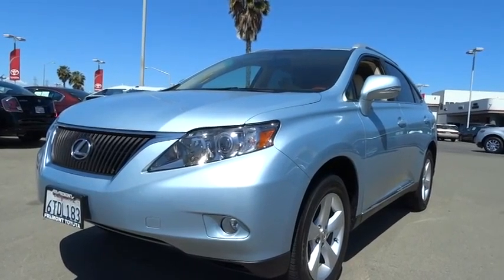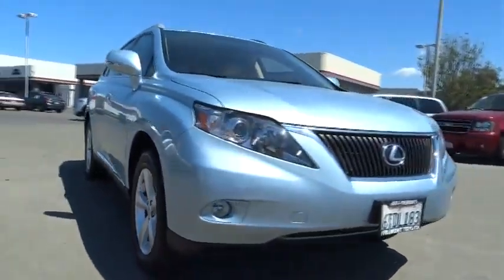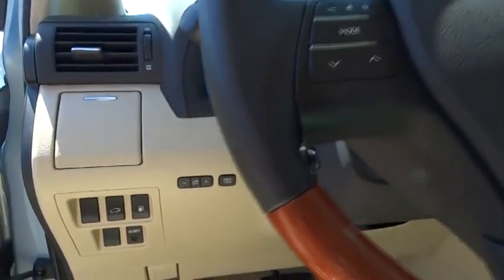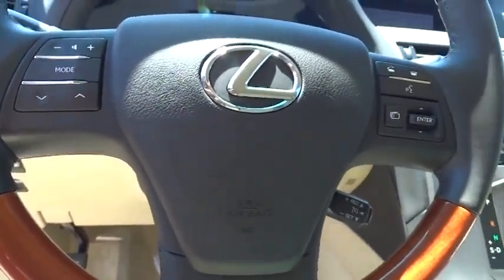2011 Lexus RX 350 San Jose, San Francisco, Oakland, Fremont, Sunnyvale, CA 72902A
Fremont Toyota: Servicing  Fremont, California near San Jose, San Francisco, Oakland, and Sunnyvale, CA
2011 Lexus RX 350 AWD 4dr SUV - Stock#: 72902A - VIN#: 2T2BK1BA8BC116663

Fremont Toyota
5851 Cushing Pkwy

BUY WITH CONFIDENCE! CARFAX 1-Owner RX 350 and CARFAX Buyback Guarantee qualified! VERY LOW MILES! At just 27784 miles, this 2011 Lexus provides great value. KEY FEATURES AND OPTIONS Comes equipped with: Air Conditioning.